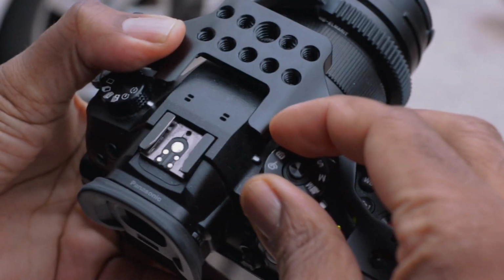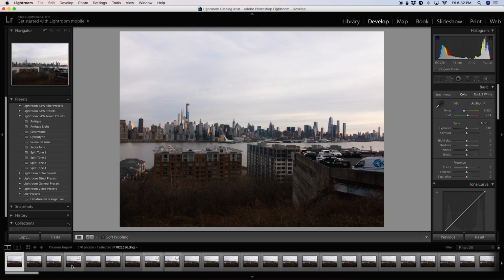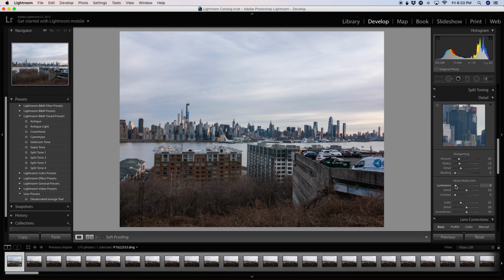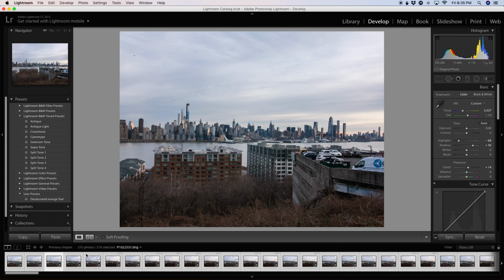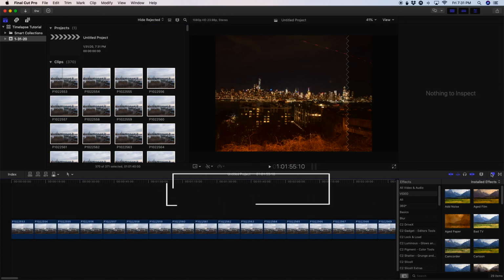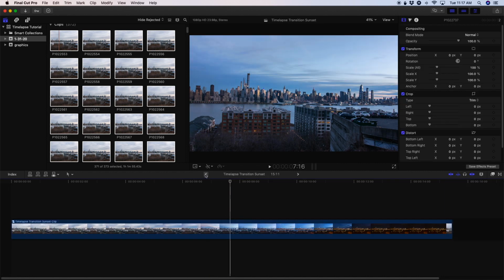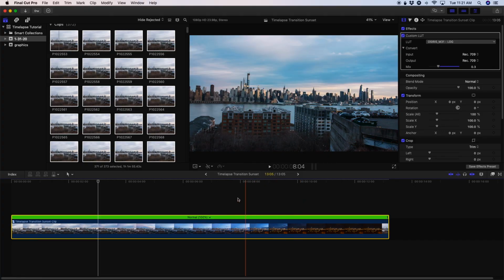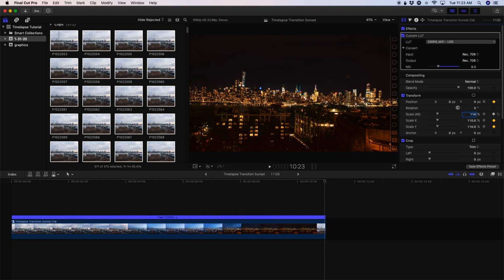How to create a Time-lapse Transition: Day to Night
In this tutorial I'll show you how to create a cool time-lapse transition at sunset going from day to night.  I'll go through my full process how to edit RAW photos and stitch them together to make high a quality time-lapse video.

Gear I used:

Main Camera Panasonic GH5
Vlog camera Canon t7i
Sigma 18-35mm 1.8 lens
Leica 12-60mm 2.8 lens